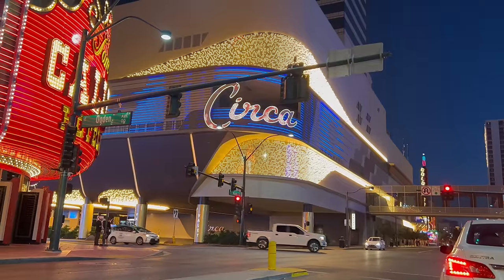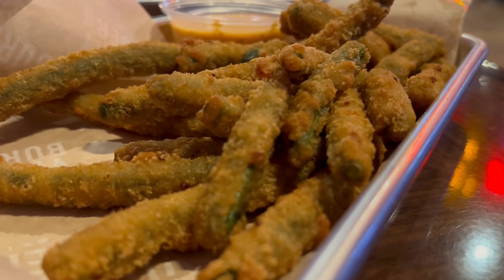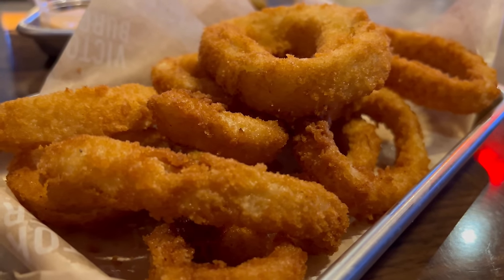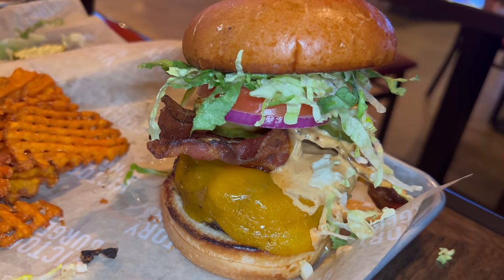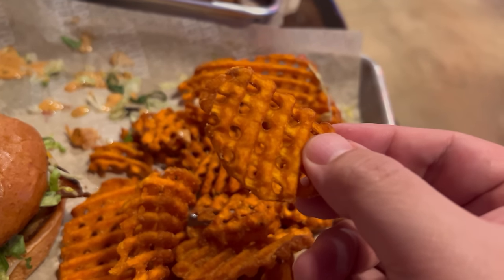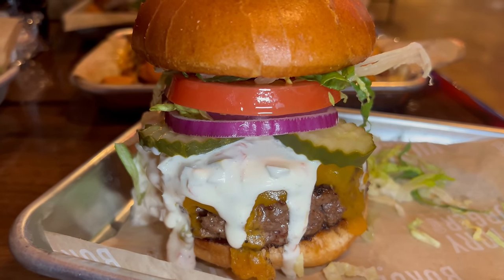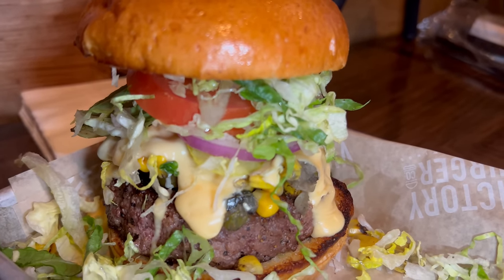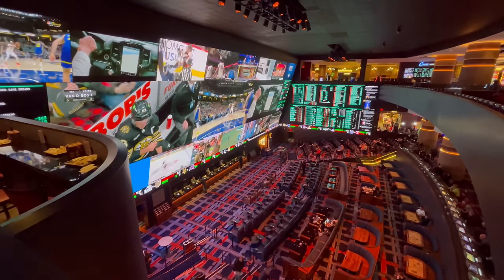My Burger Feast at Victory Burger Las Vegas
The inaugural Las Vegas Super Bowl is happening this weekend and so in my exploration of finding locations where one can watch a big game as well as good food, I found myself at Victory Burger inside of the Circa, on Fremont Street in Downtown Las Vegas. I've eaten here before and I enjoyed myself last time, but this time I'm here to try out the majority of the menu.

Every restaurant is a buffet if you're willing to pay

Victory Burger at Circa Las Vegas

Filmed with an iPhone 13 Mini
Audio by RODE Me-L